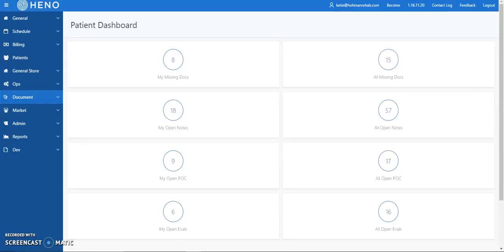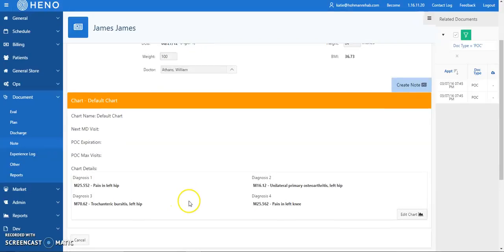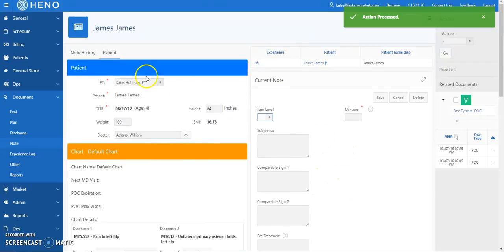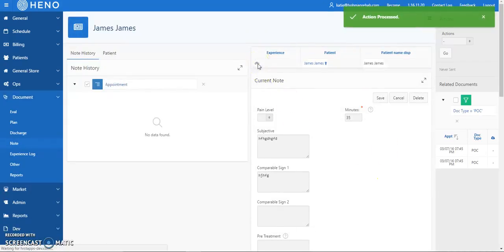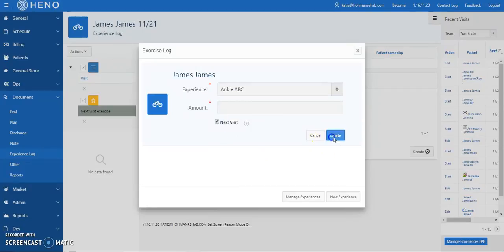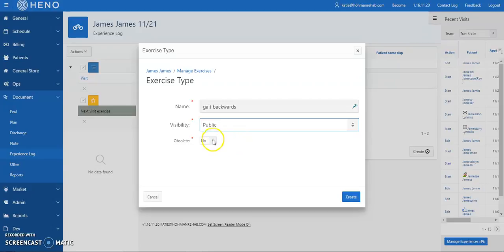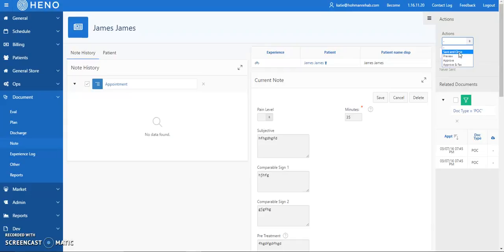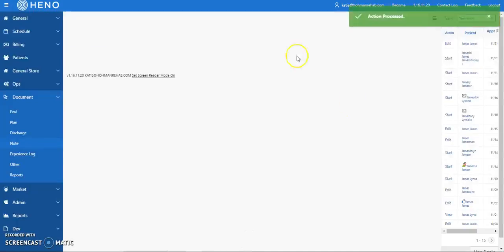Note and Ex Log